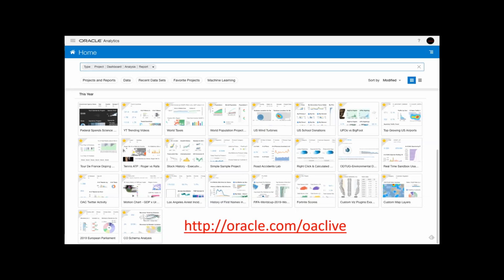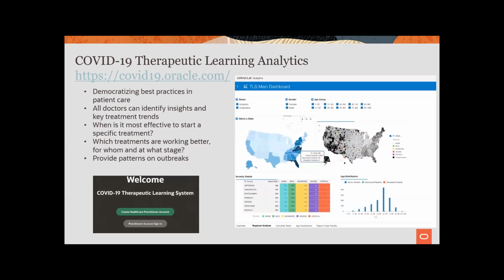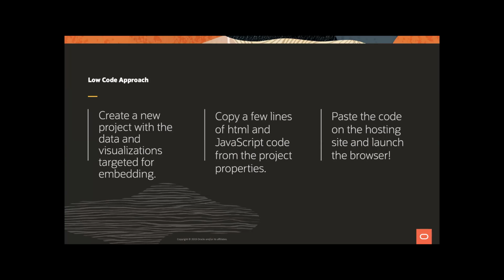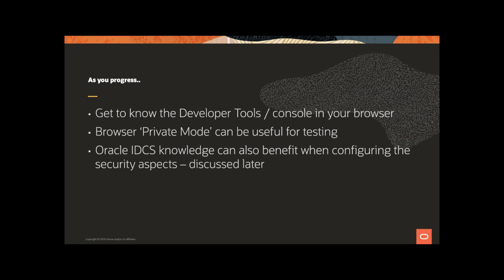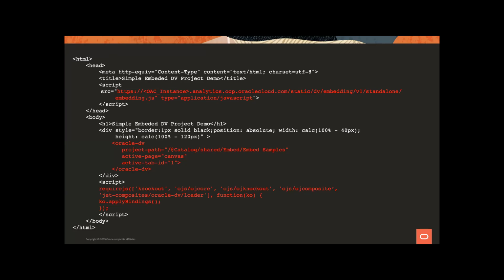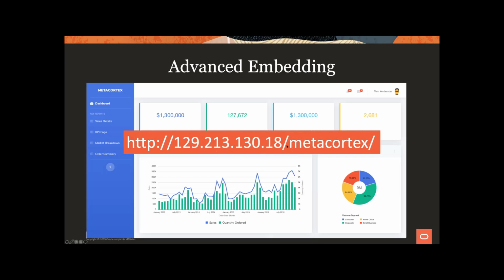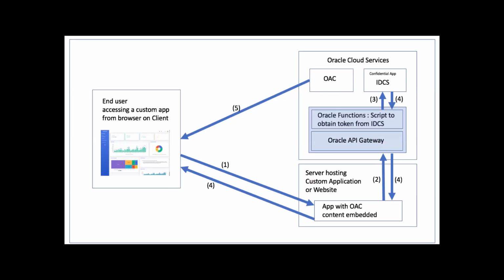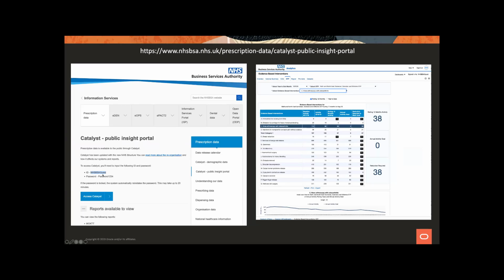TechCast Days - Analytics 6: Mike Durran & Brendan Doyle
"Embedding Oracle Analytics into Public Websites-Democratize Your Data and Make it Transparent for All"